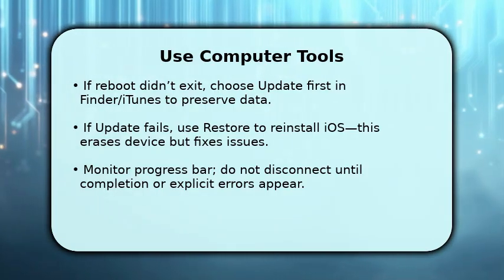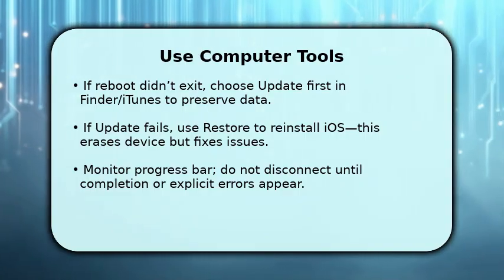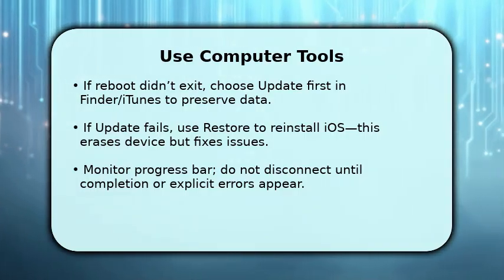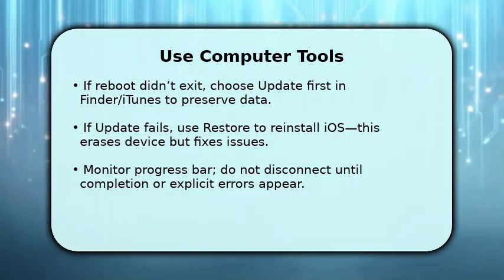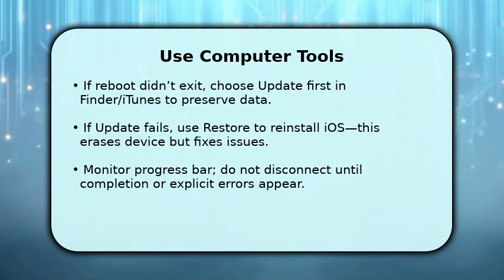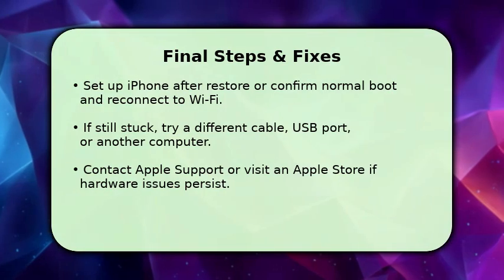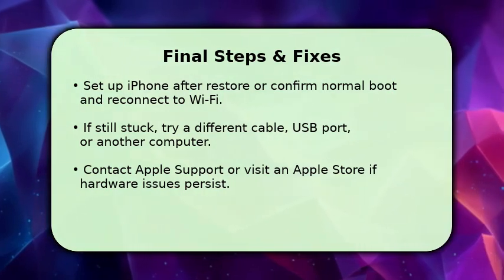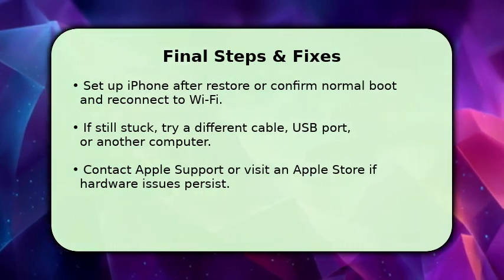How to Leave Recovery Mode Iphone - Easy Guide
Discover the simple steps to exit recovery mode on your iPhone. This guide provides clear instructions for both iOS and Android devices, ensuring you can restore or update without professional help.